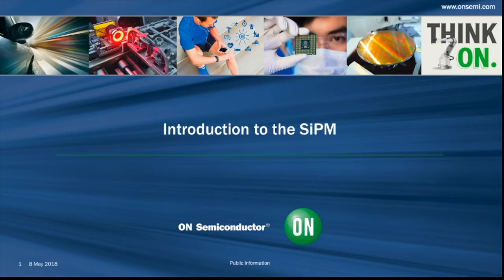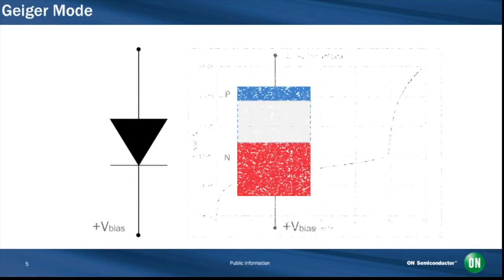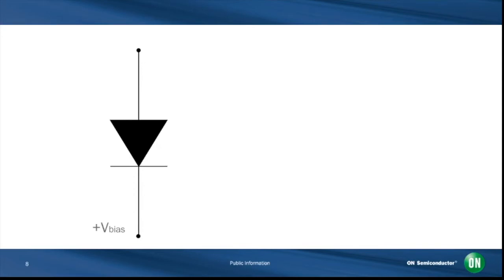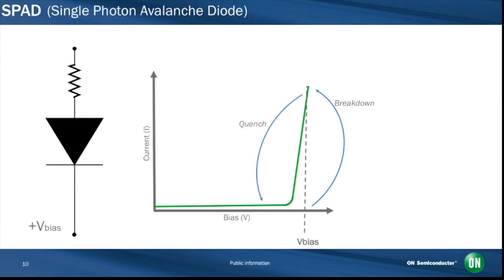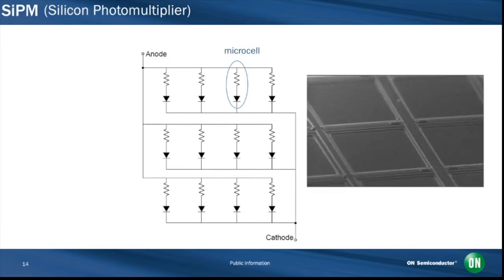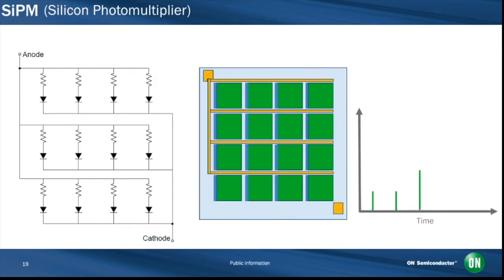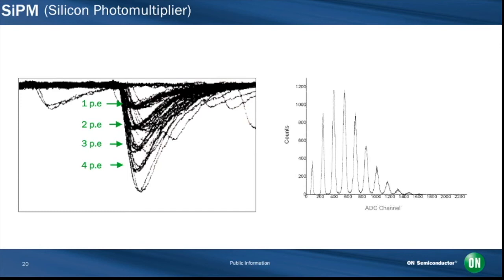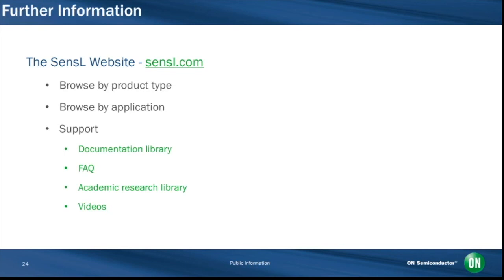SiPM Theory of Operation Animation Video (Improved Audio)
SensL describes how a photon is detected by a SPAD and SiPM in this 7 minute video.

This version has improved audio over previously posted.